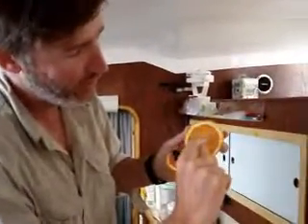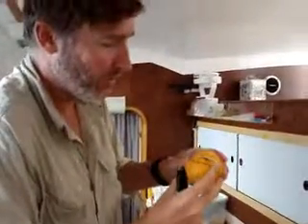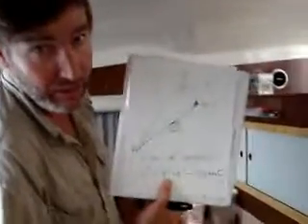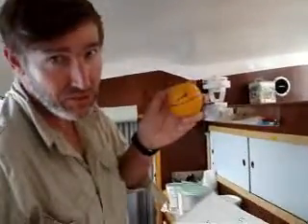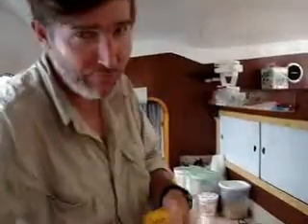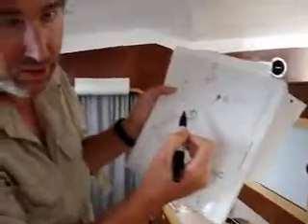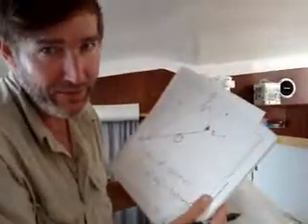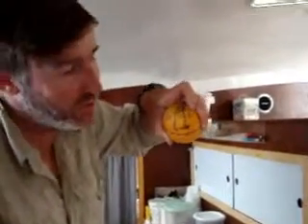Solving the Spherical Triangle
This is a video I've posted for my physics students who want to get a little extra credit in my class.  The catch is that they have to solve this problem BEFORE we get to this topic in class.  Once we've talked about it in class then it's too late to get extra credit for solving it.

This video is part of a larger series of "Physics of Sailing" videos.  To see the whole playlist, click this link here...